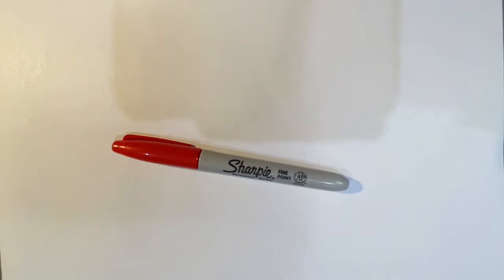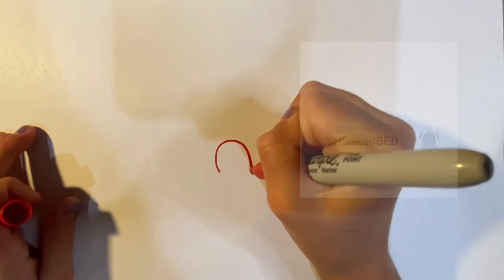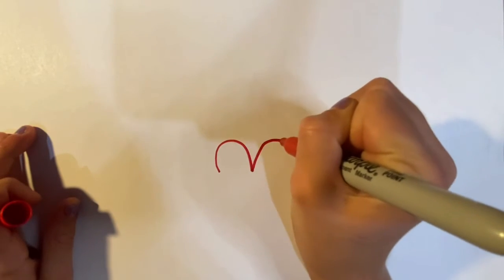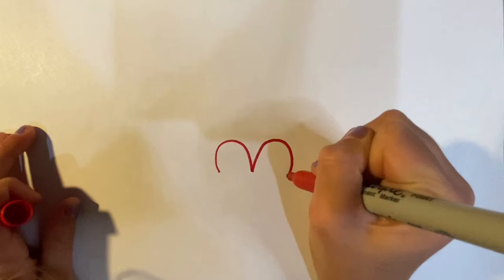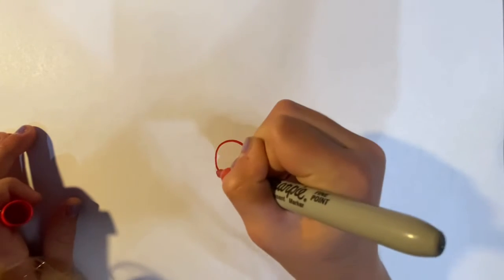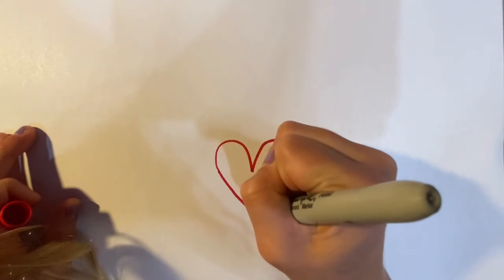How to Draw a Heart ❤️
drawing Art Thanks!